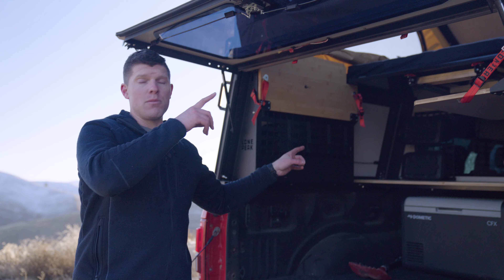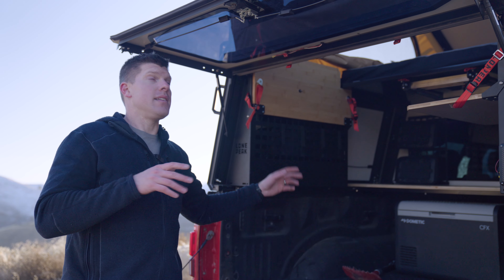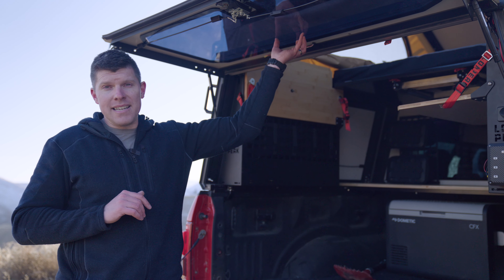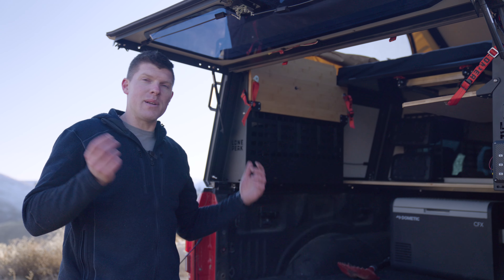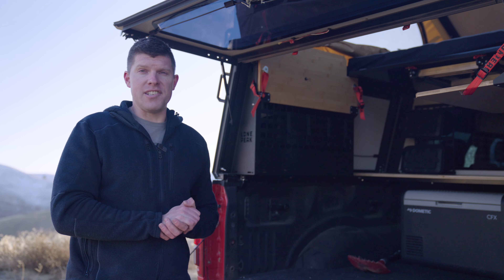Lone Peak Camper Accessory - Cab Passthrough Window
A passthrough window is essential if you're traveling with pets or if you want access to your cab when you're inside your camper. The sliding 13”x13” opening makes it easy to pass small items through between your camper and cab. The passthrough window replaces the stock Plexiglass window and offers the same amount of visibility through your camper.